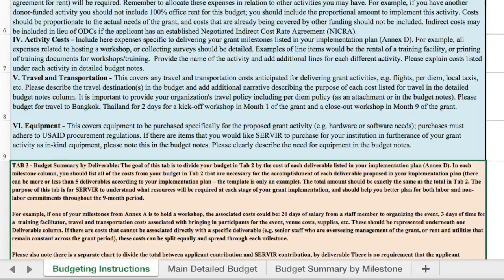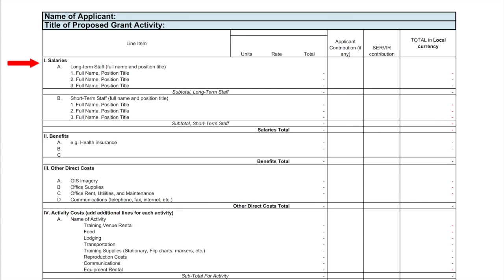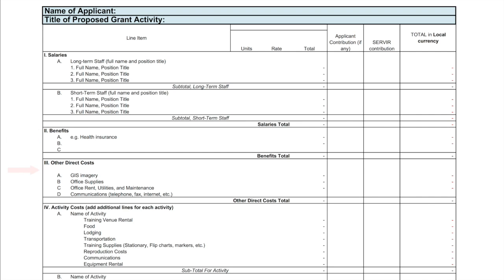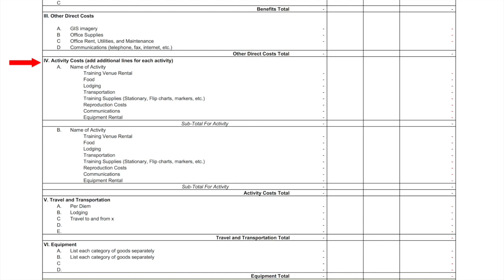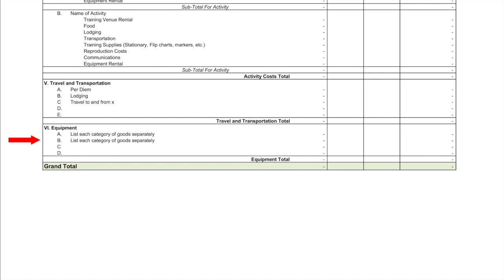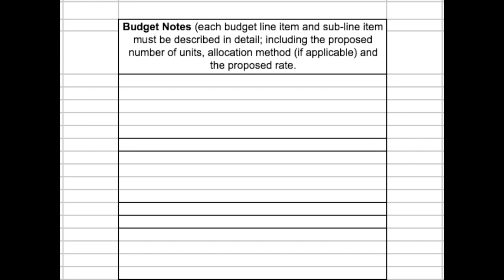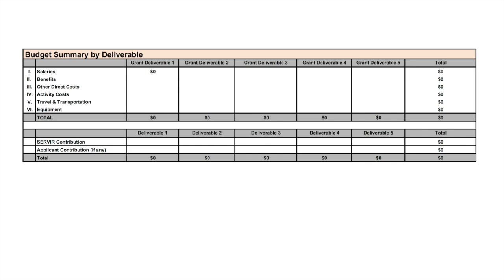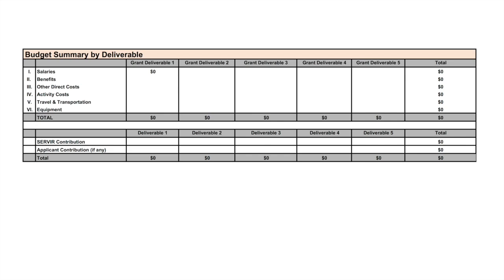Annex C Budget